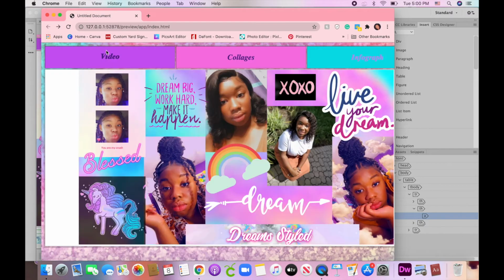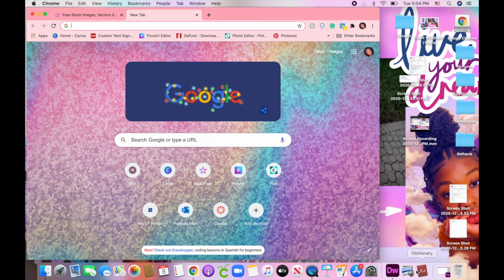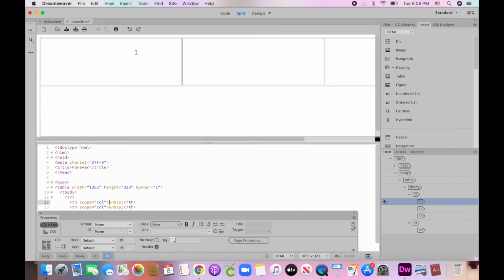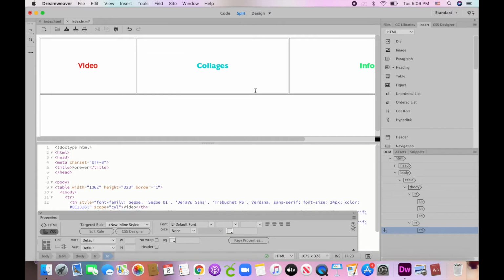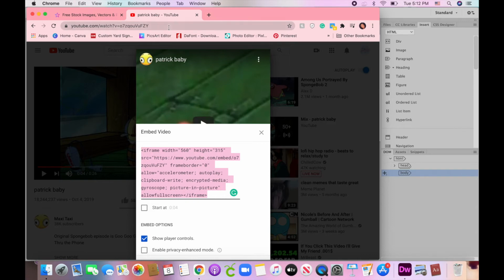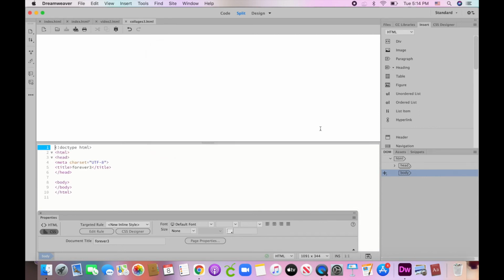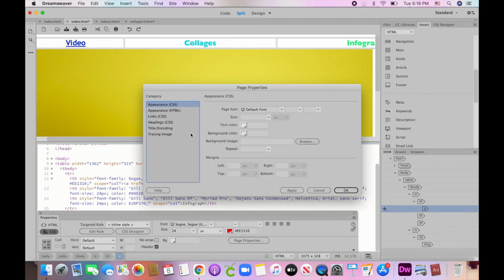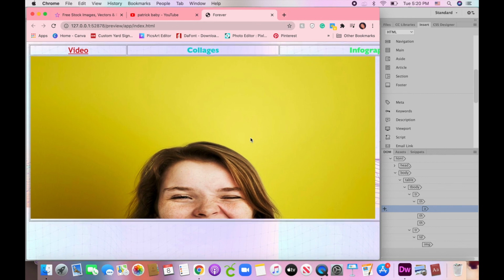90s Style Dreamweaver Website | College Project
So this video shows the process of me doing a final project for my Digital Media class.

Backstory: My classmate wasn't able to attend our class zoom meeting and our professor didn't record the instructions. So she asked the class could someone show her how to make the website because she couldn't get in contact with our professor. I responded and helped her so this is how it went.